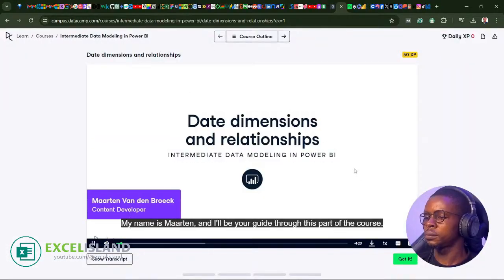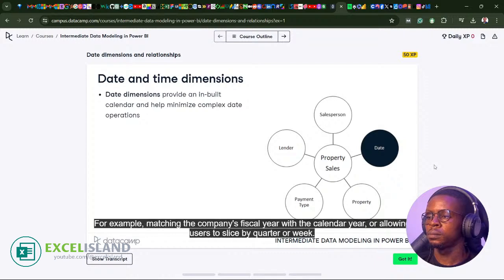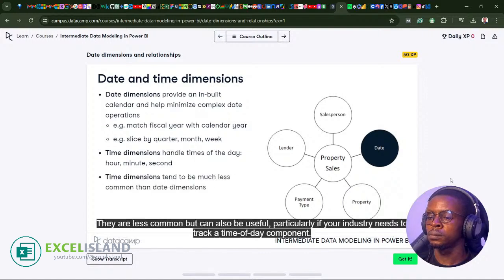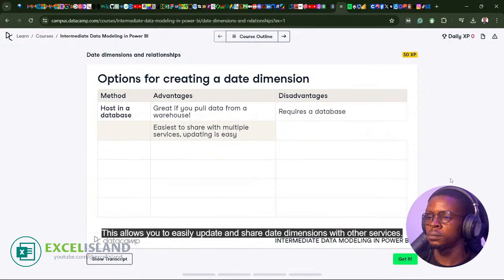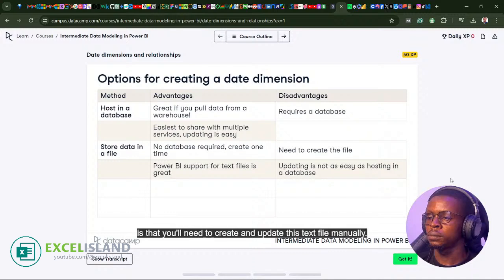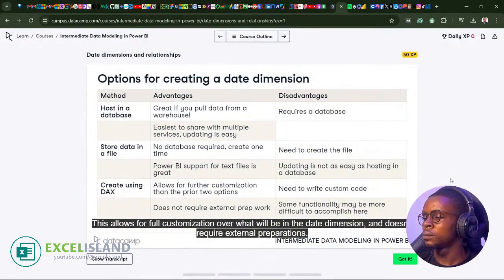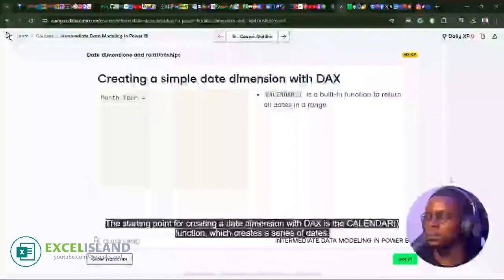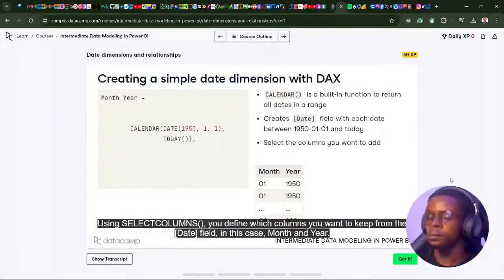Learn Power BI | Beginners to Pro | Day 32 Intermediate Data Modeling in Power BI